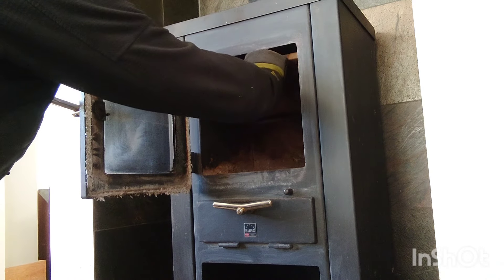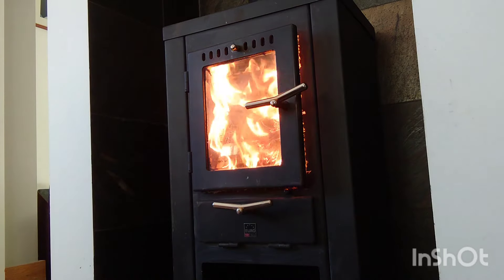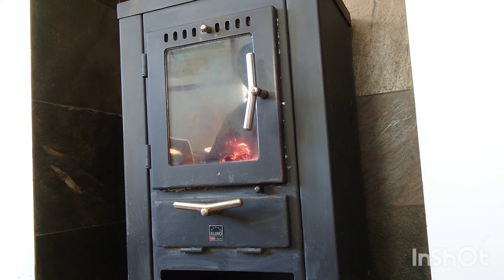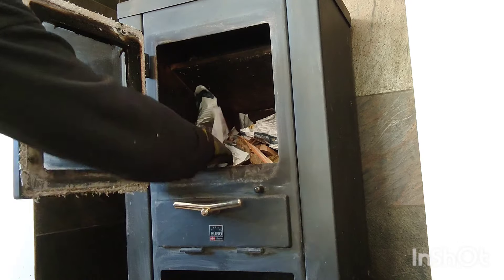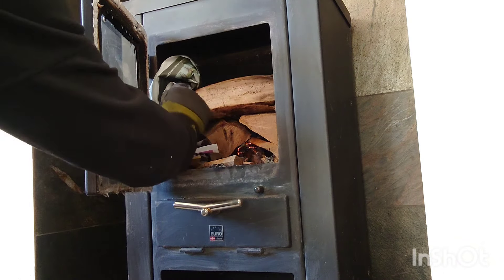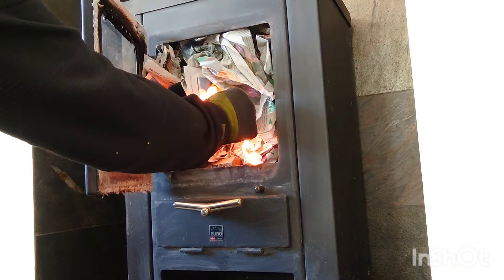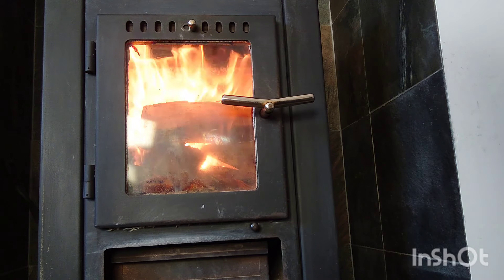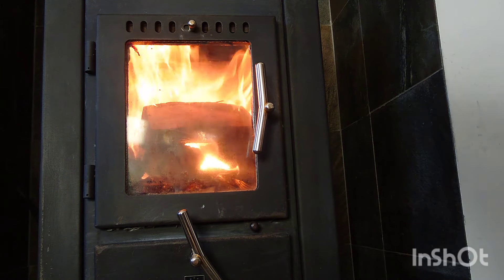WOOD BURNER DOWN DRAFTING BADLY, BUT WE GOT IT SORTED 🔥🔥